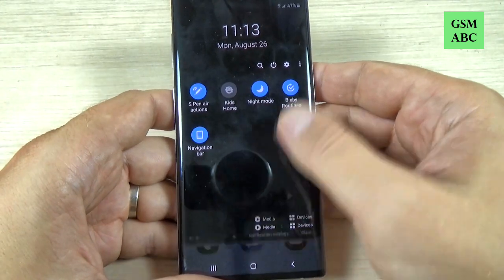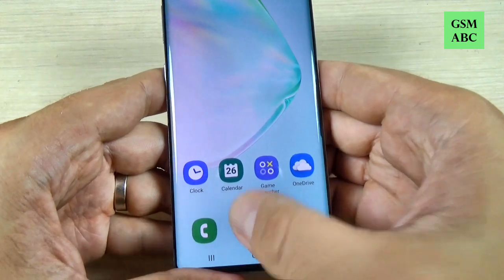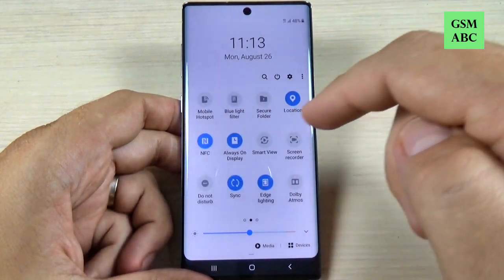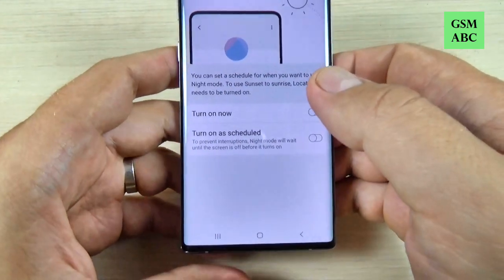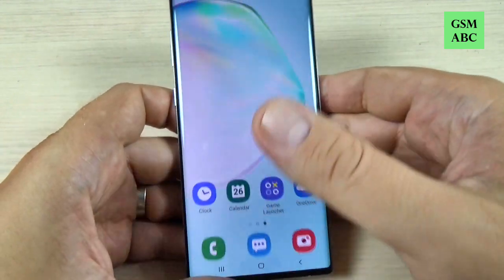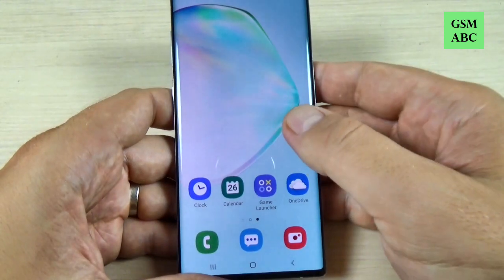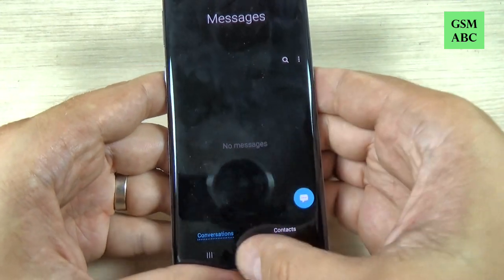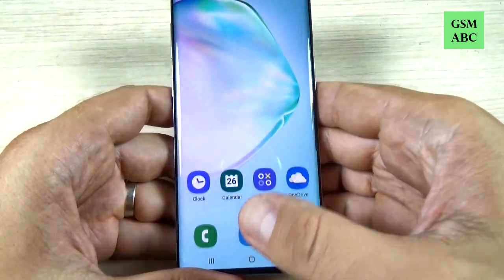NIGHT MODE Samsung Galaxy NOTE 10 & 10 Plus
In this video tutorial I'll show you how to turn on the night (dark) mode on Samsung Galaxy NOTE 10 & 10 Plus (Android 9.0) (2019).